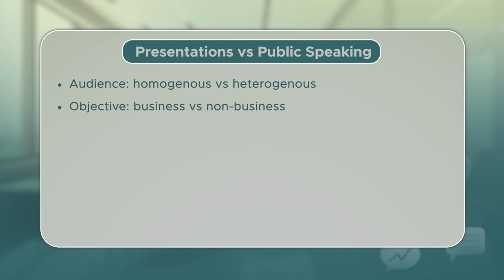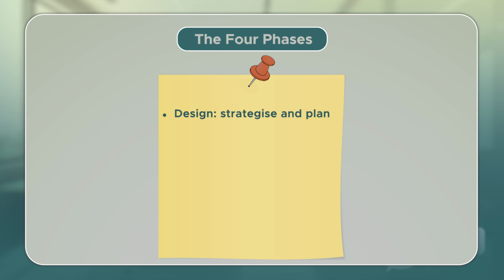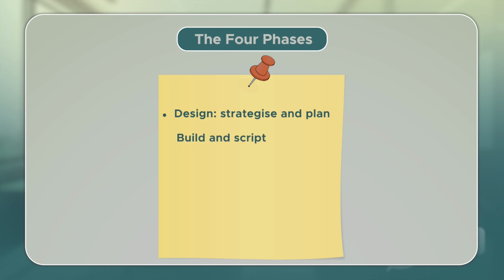Business Presentations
M04_C02